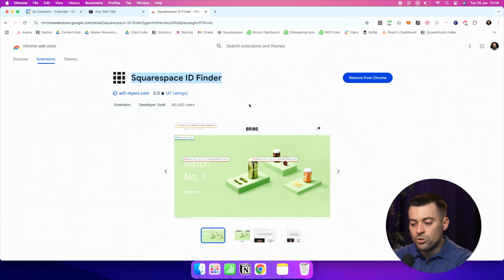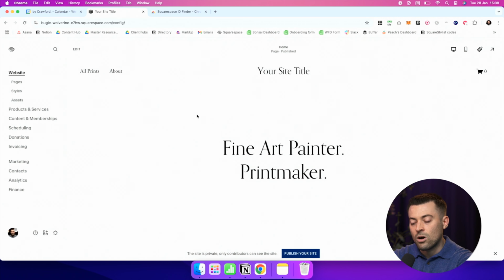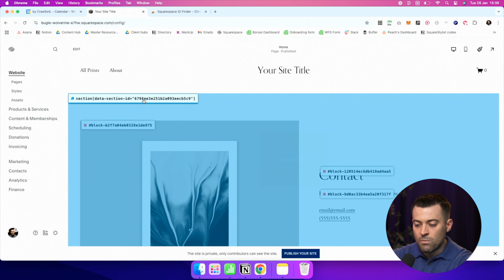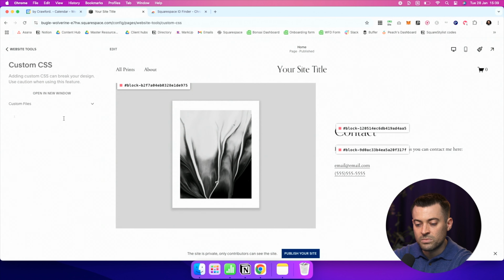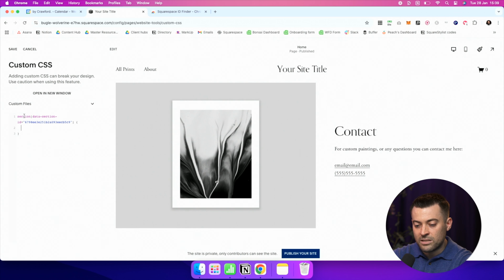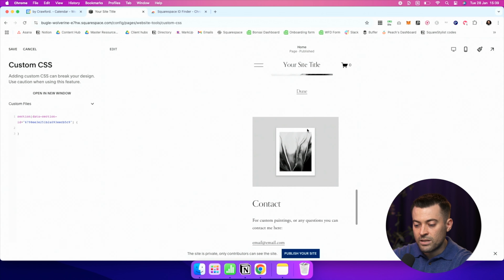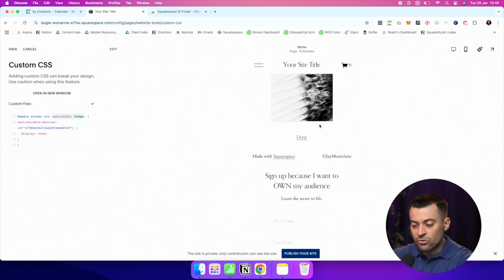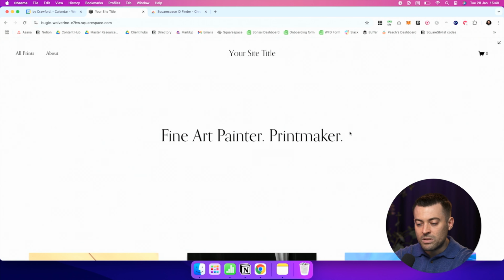Find a Section ID on Squarespace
The plugin you need to find a section ID on Squarespace.

Timestamps:
00:00 Introduction to Squarespace Block ID Finder
00:26 Installing the Squarespace ID Finder
00:39 Using Section ID Finder to Hide Sections on Mobile
01:15 Applying Custom CSS for Mobile View
01:52 Other Uses of Section ID Finder
02:03 Final Thoughts